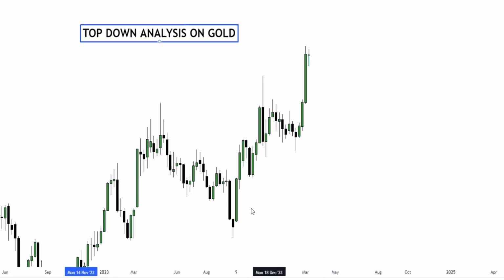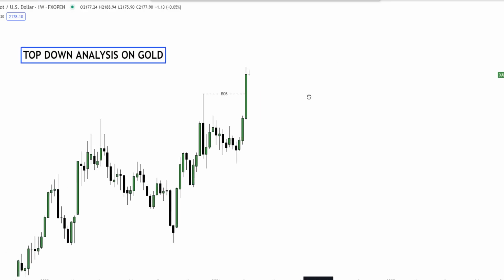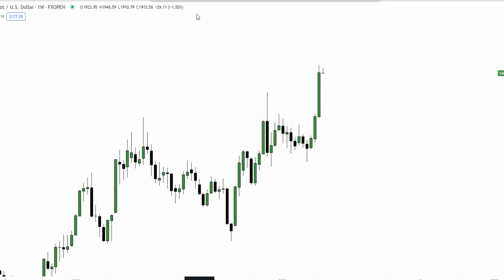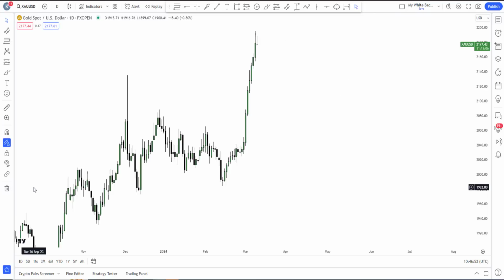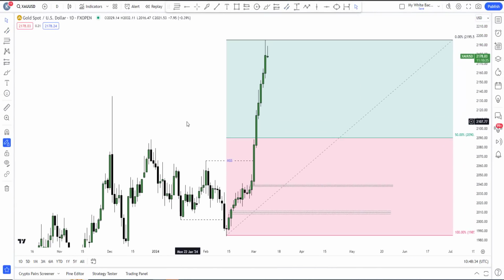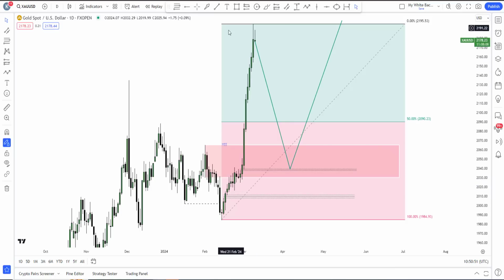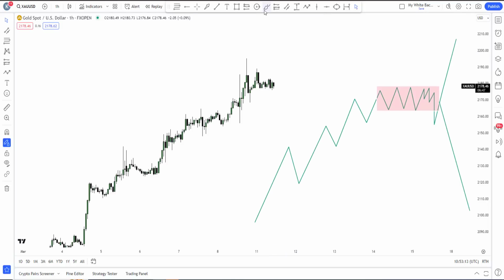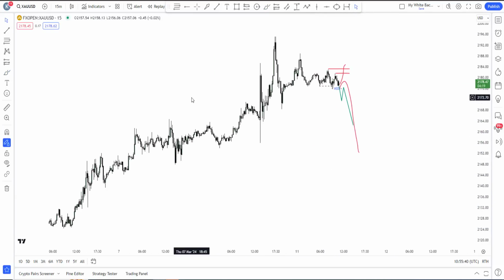Easiest Topdown Analysis On Gold